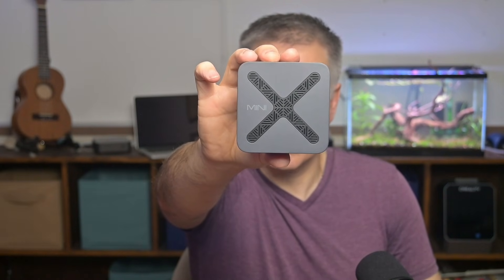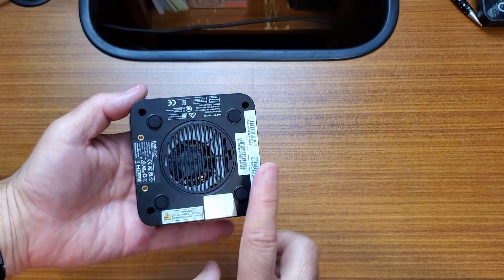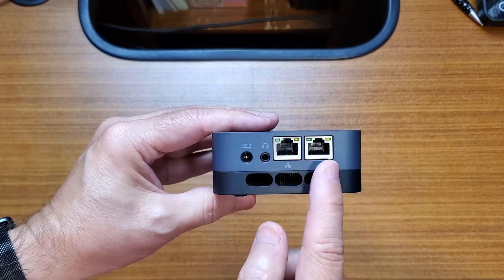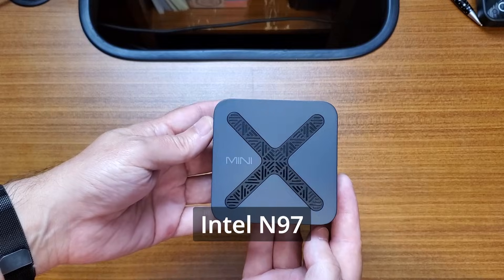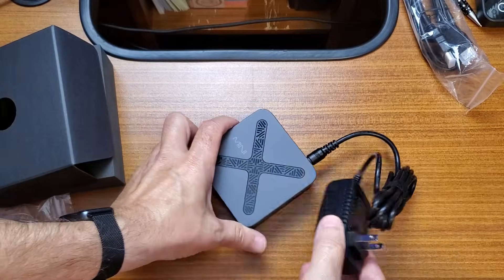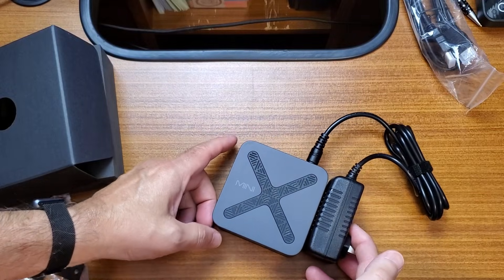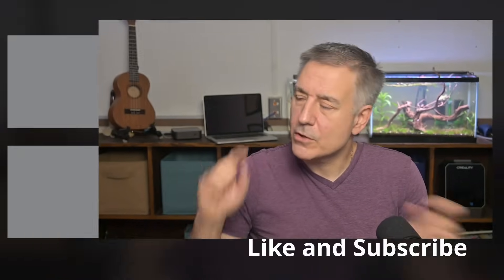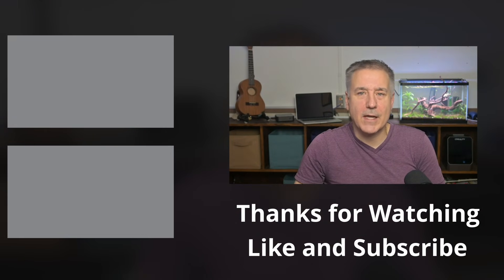I Installed Unraid on This Mini PC… and It Actually Worked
I wanted to answer a question I get asked all the time:
Can Unraid actually run on a mini PC?

So I installed Unraid on the MiniX Neo Z97 and tested it as a small home lab and Docker-focused system. In this video, I’ll show you what works, what doesn’t, and whether running Unraid on a low-power mini PC actually makes sense.

This isn’t meant to replace a full Unraid server with multiple drives — but as a test system, lab box, or always-on services machine, the results might surprise you.

In this video, we cover:
• Use cases for the MiniX Neo  Z97
• Features and Hardware
• NVMe-only storage considerations
• Docker and light VM performance
• Power efficiency and 24/7 use cases
• Who this setup is — and is not — for

If you’re experimenting with Unraid, building a homelab, or looking for a low-power always-on box, this setup is worth a look.

🔗 Discount: $5 off Code: ATZ97
🔗 MiniX on Amazon
🔗 Recommended NVMe Upgrade
🔗 USB flash drive for Unraid

🔥 Samsung Flash Drive
🔥 Samsung SSD
🔥 Google TV 4K
🔥 Google TV HD

Even if you don’t buy one of my recommended items, I still earn a small commission on any Amazon purchase made after clicking the link — at no extra cost to you. Your support genuinely helps my family, and I appreciate it more than you know!

Need Help?
We get a lot of emails, so Discord is the best place to ask questions:

We appreciate you being part of the AlienTech42 community.

Chapters:
0:00 Intro
0:09 Unboxing
0:36 Features
1:02 Internals
1:45 Performance
2:05 Why you might want one
2:12 Potential Uses
2:46 Power Consumption
3:01 The Good
3:17 The Bad
3:34 The Verdict
3:54 Outro